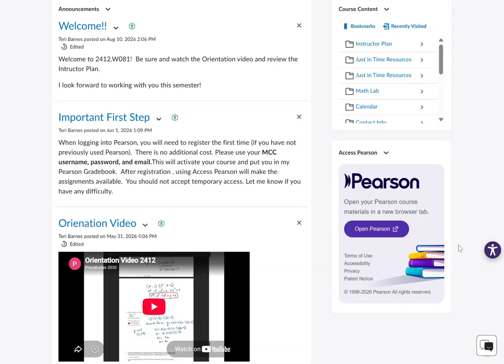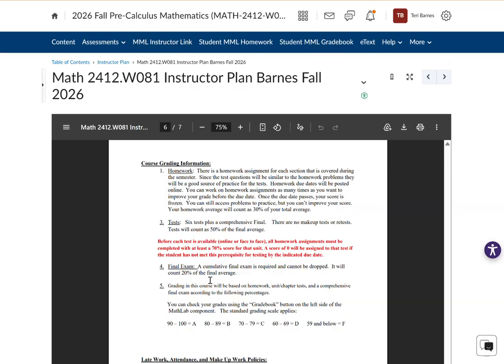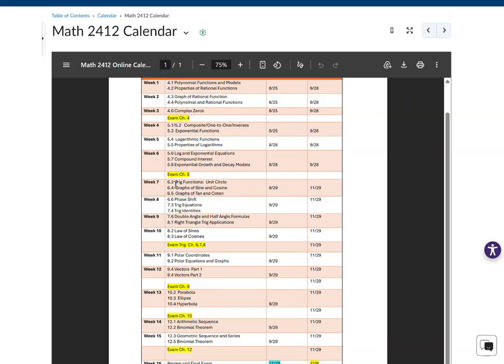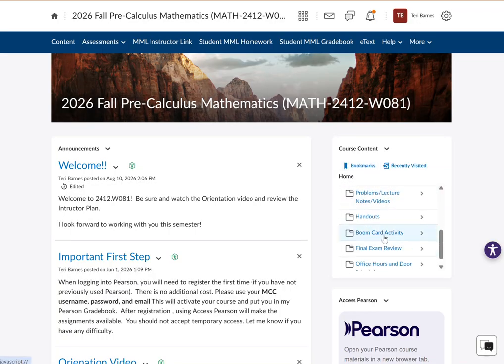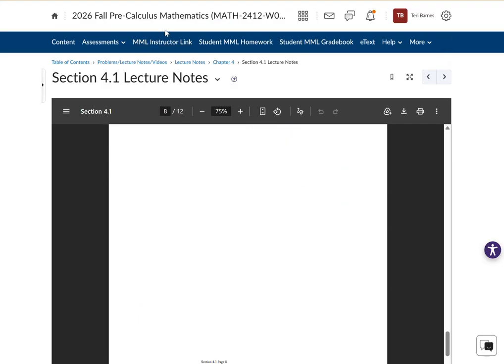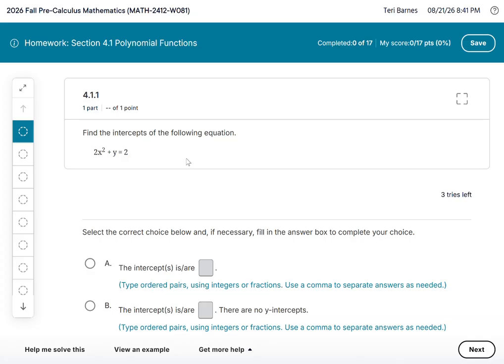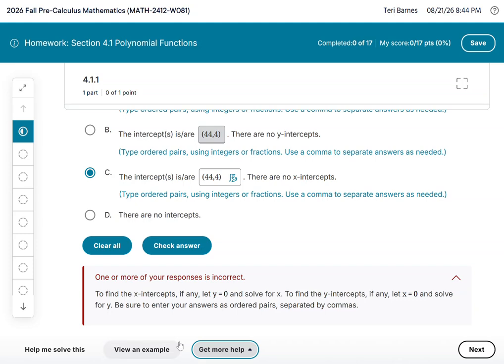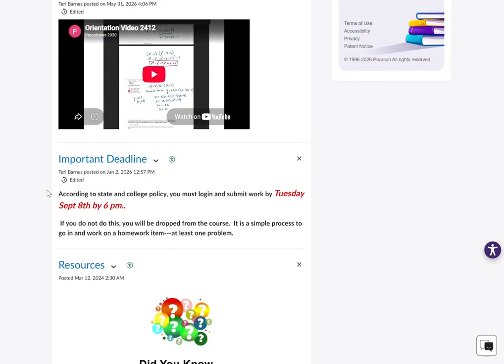Homepage - 2026 Fall Pre-Calculus Mathematics (MATH-2412-W081) - Google Chrome - 2026-08-21_20-48-58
Precal Orientaiton